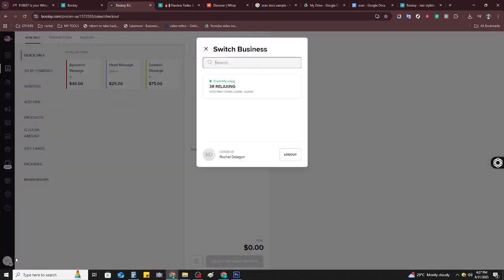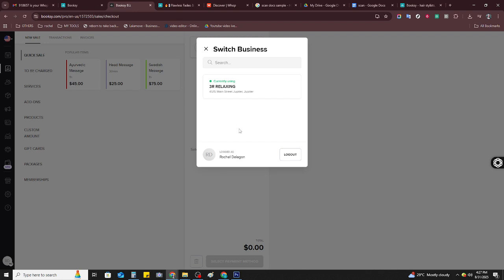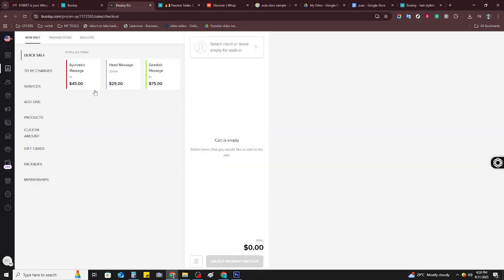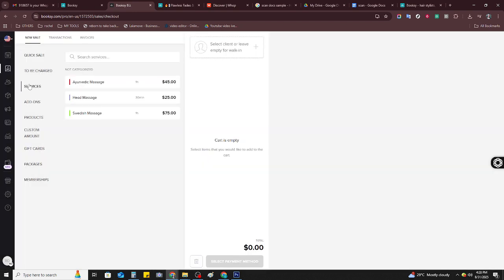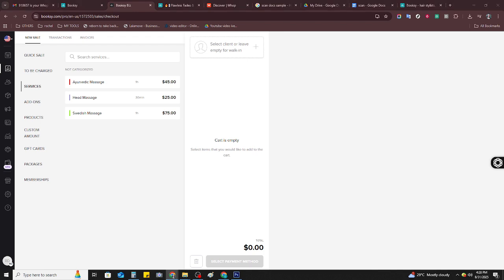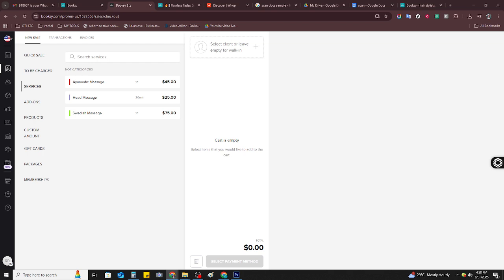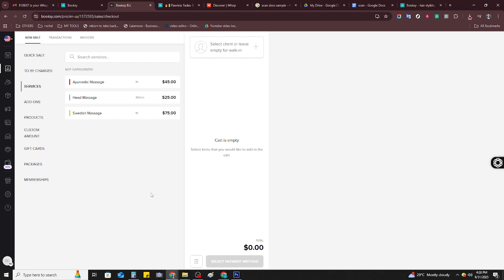How to Edit Booksy Website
Looking to make your Booksy website stand out and attract more clients? This step-by-step guide shows you exactly how to edit your Booksy website with ease. Learn how to customize your services, update your business info, add eye-catching images, manage your schedule, and create a professional online presence that draws clients in. Whether you’re new to Booksy or a seasoned pro, these tips will help you optimize your website, improve client engagement, and grow your business efficiently. Don’t let a dull website hold you back—watch now and transform your Booksy profile into a client-magnet!
Want to get the most out of Booksy BizWeb for your small business? ✨ In this video, I’ll guide you through the simple steps to login and use its features to boost your google my business profile. Whether you're new to Booksy or looking to polish your online marketing efforts, this tutorial helps you enhance your online business and digital marketing.